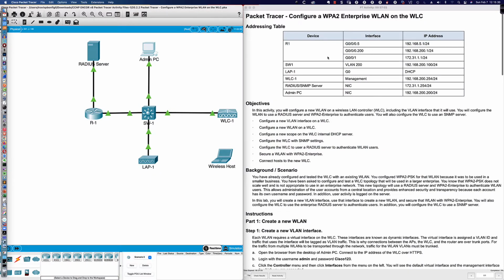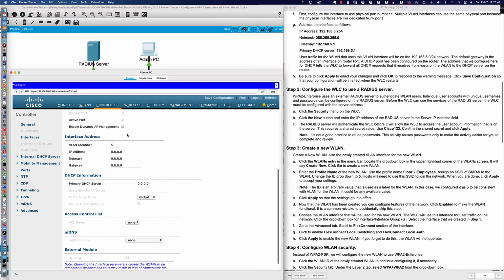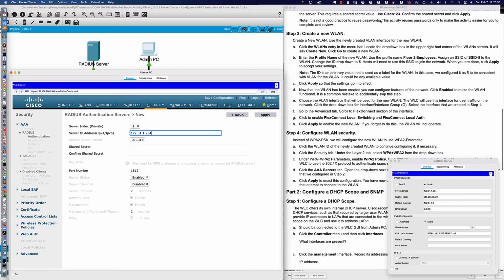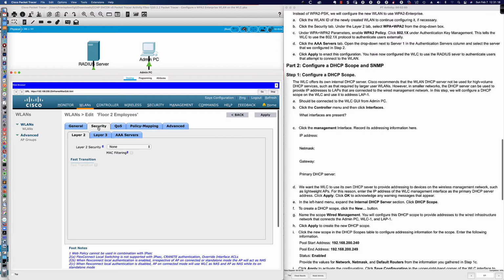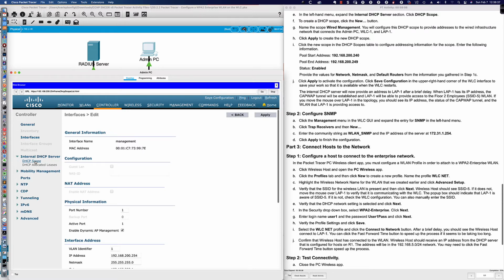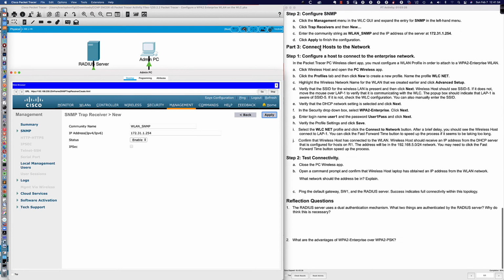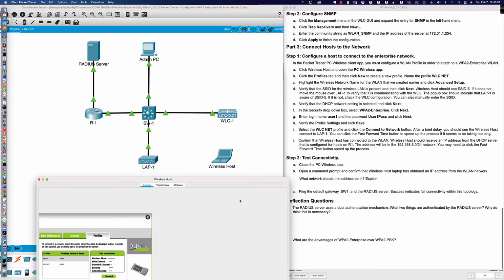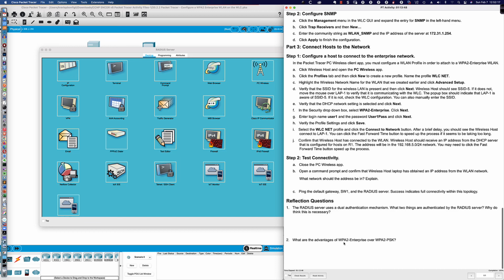UMGC - Spring 2021 CMIT-455 CCNP ENCOR v8 Tutorial Packet Tracer 20.2.2: WPA2 Enterprise WLC Config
In this video tutorial, prepared for my UMGC CMIT-455 (Cisco Networking Academy ENCORv8 curriculum) course, we take our first look at wireless technologies! We create a Wireless LAN (WLAN), configure WPA2 Enterprise WLAN on the WLC, work with DHCP scopes and SNMP settings and then configure a wireless laptop device to communicate with the rest of our topology. Enjoy!